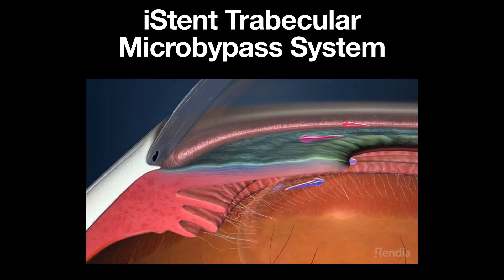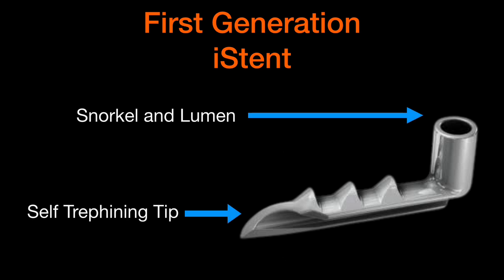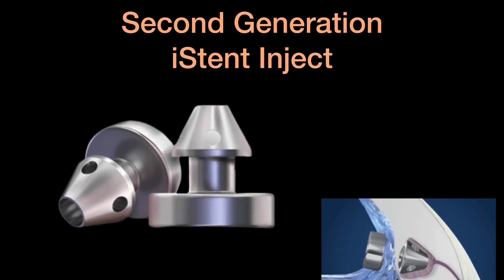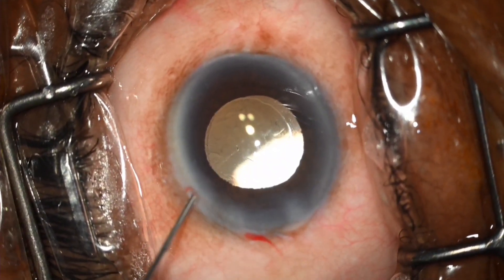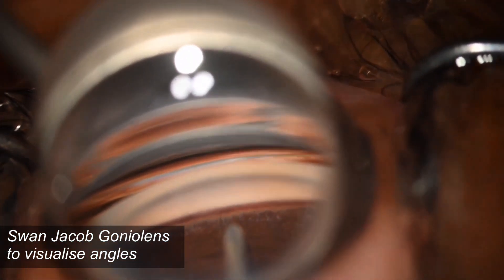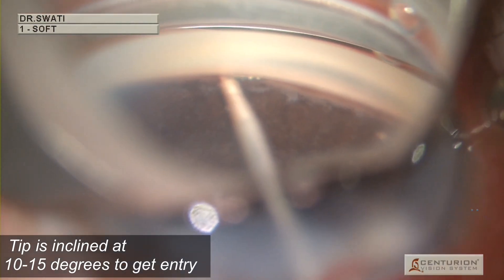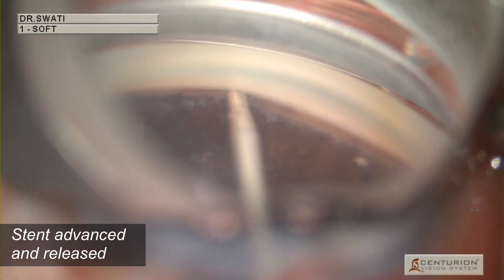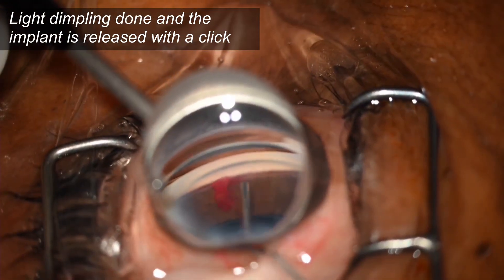Minimally Invasive Glaucoma Surgery : iStent Trabecular Microbypass System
Learn about minimally invasive glaucoma surgery